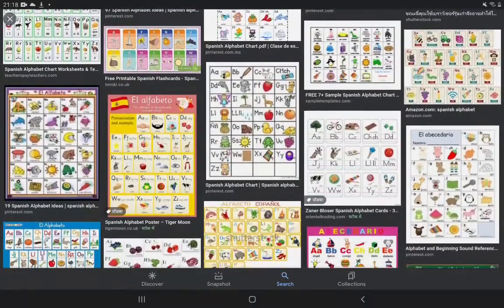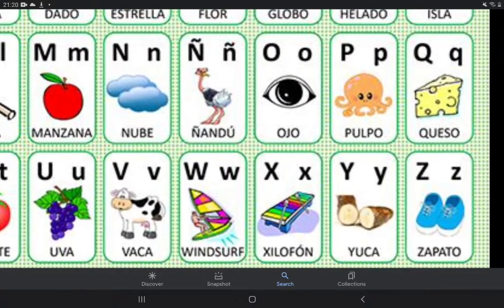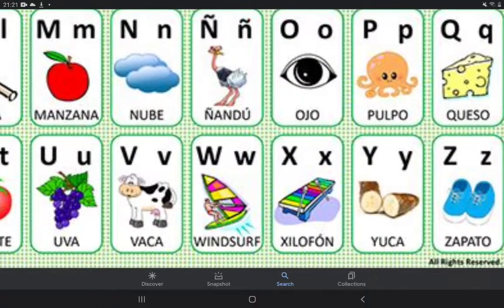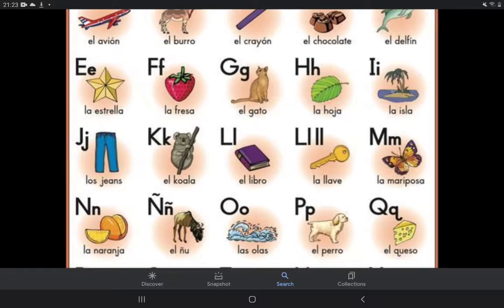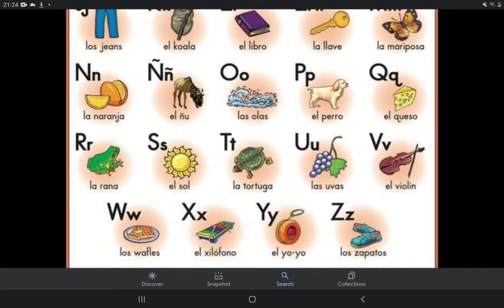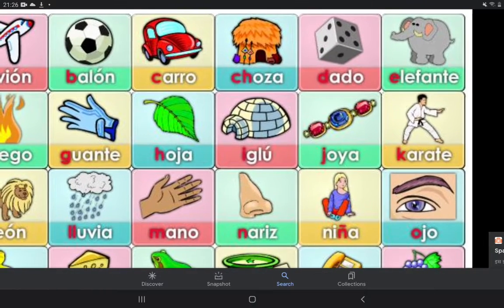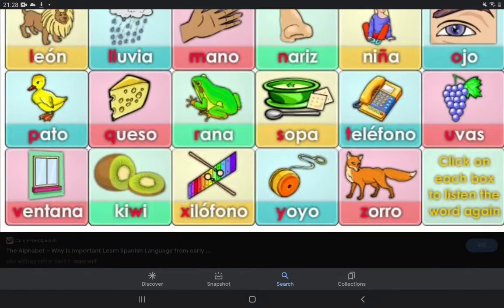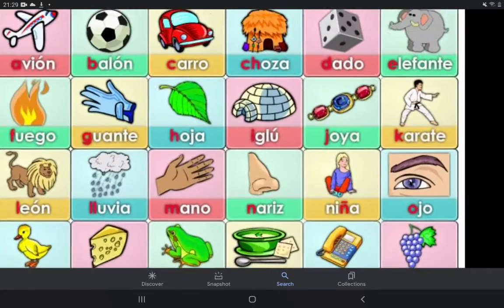spanish alphabet pronunciation